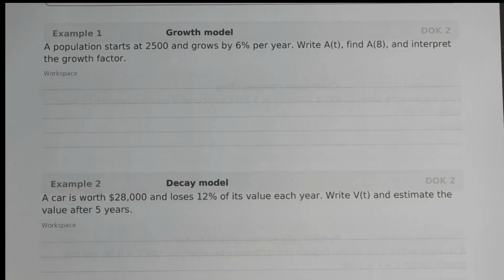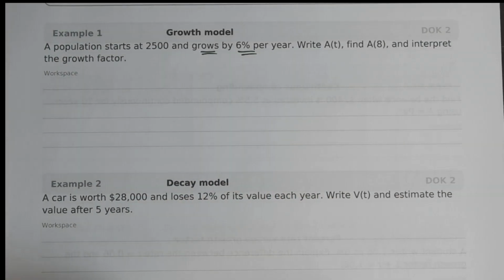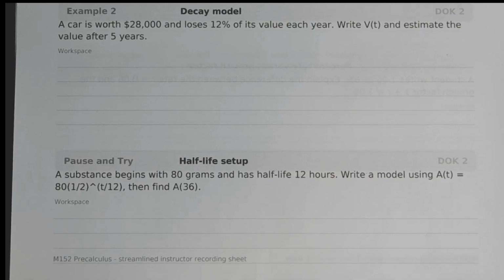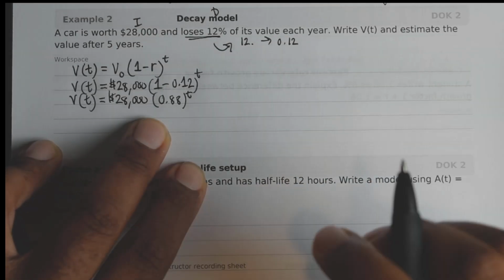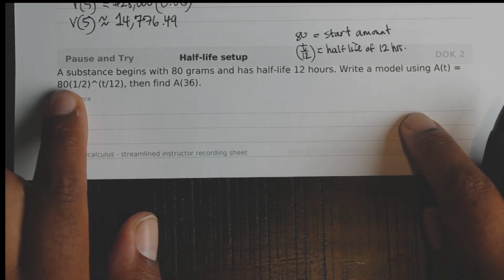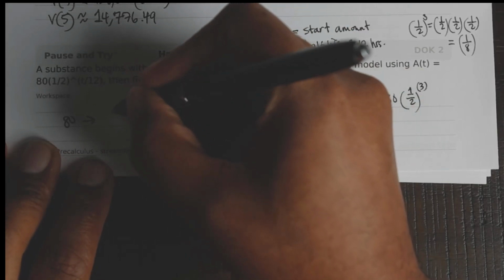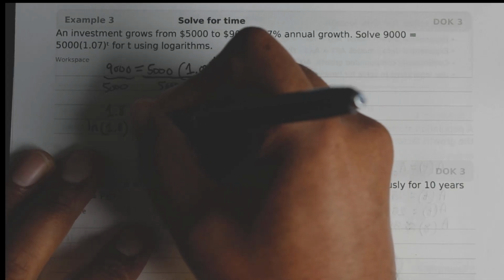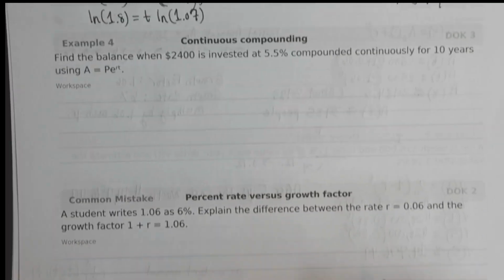Exponential and Logarithmic Applications | Precalculus 11.4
This M152 Precalculus lesson focuses on exponential and logarithmic applications. Students can use the video to review the notation, reasoning, and problem-solving methods presented for this lesson topic.

Topics covered:
- exponential
- logarithmic applications